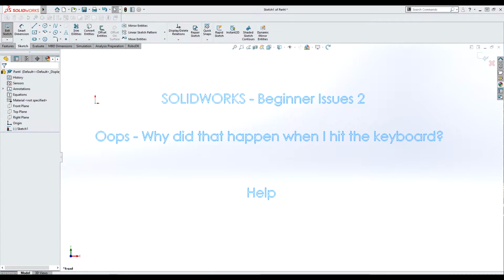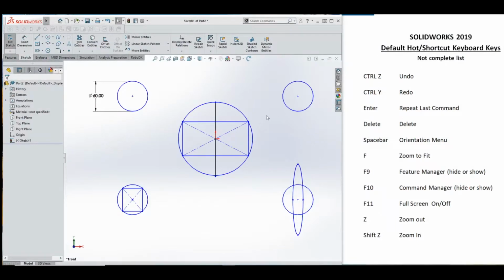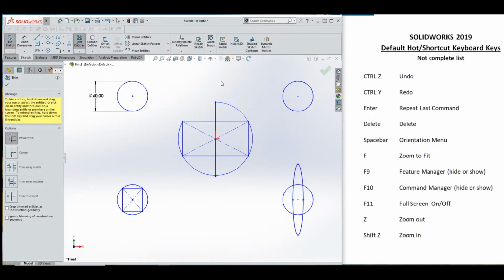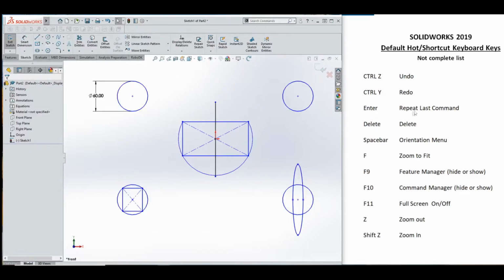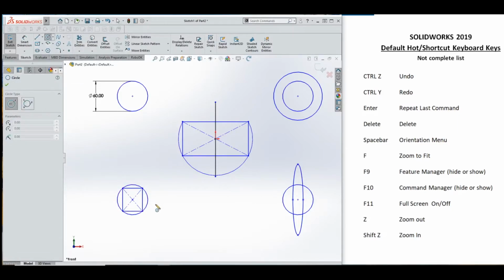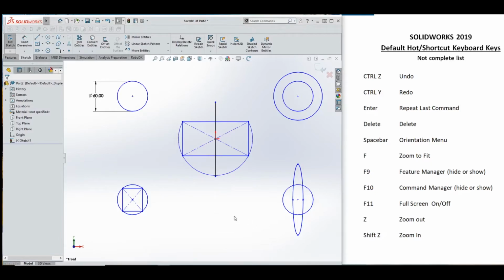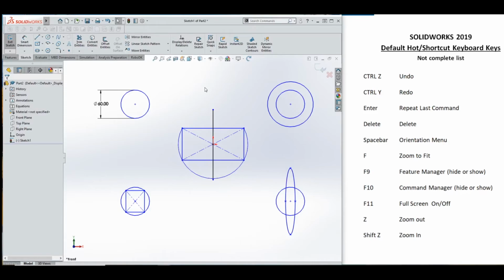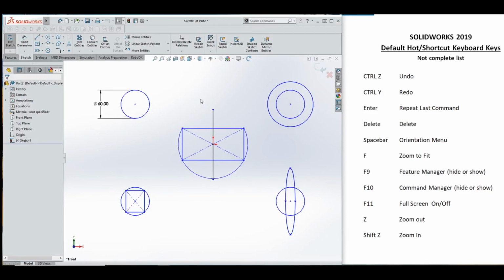Solidworks - Beginner Issues: Hot/shortcut keys Increased volume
Introduces some common default hot/shortcut keyboard keys that new users to Solidworks may activate inadvertently